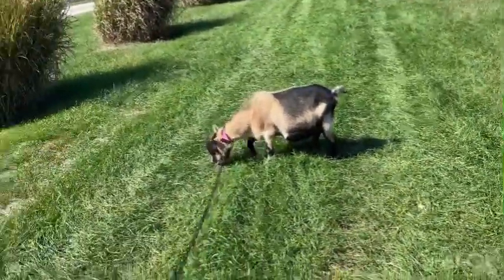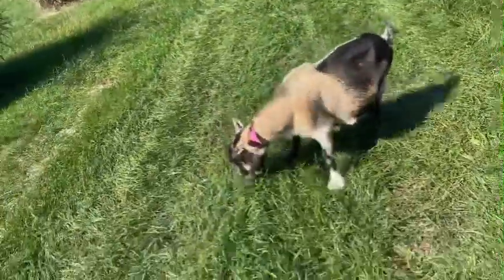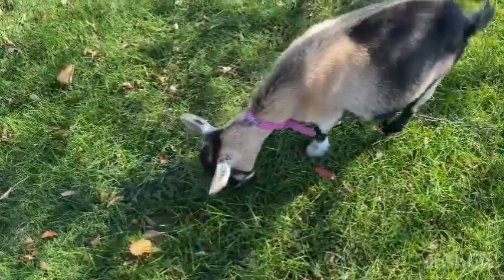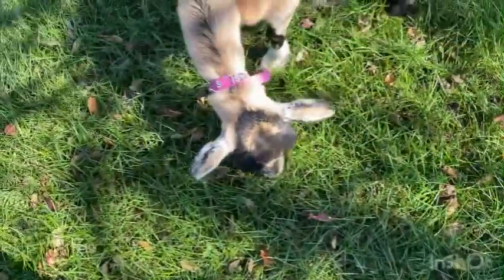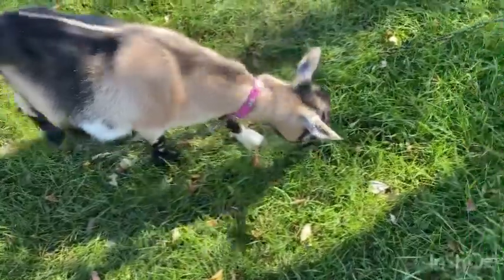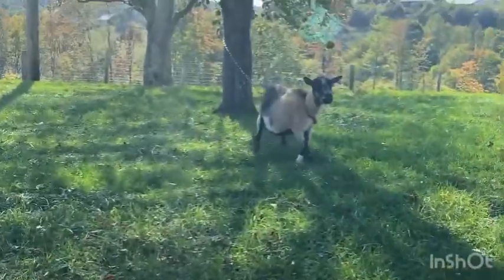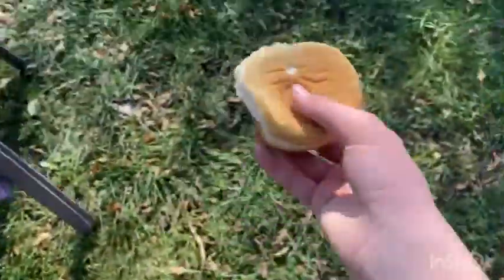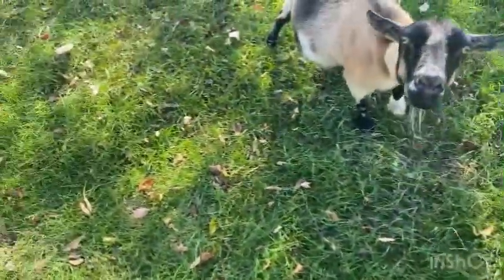My New Lawn Mower! IS A GIRL!!!!